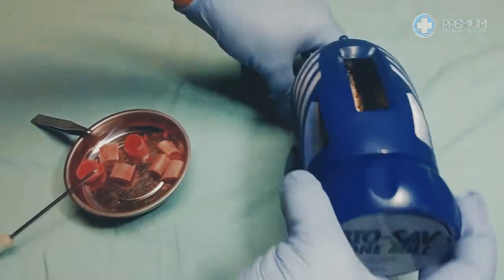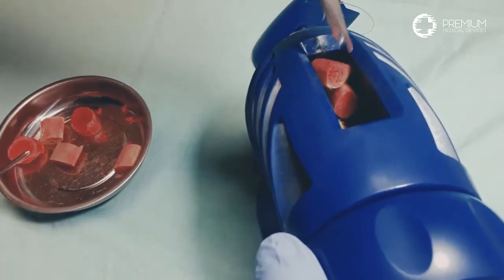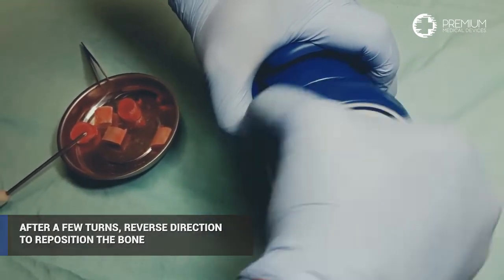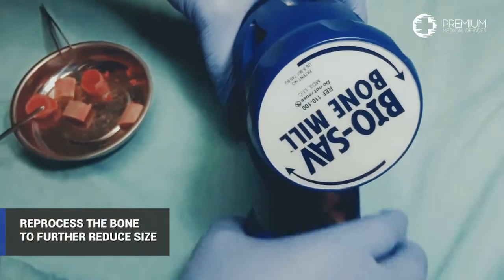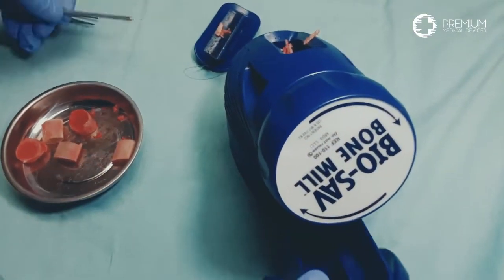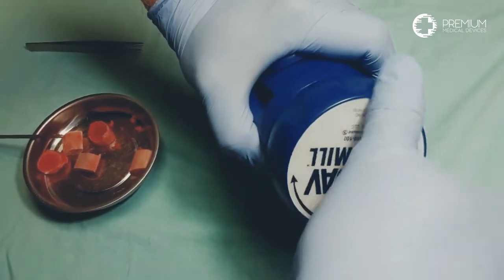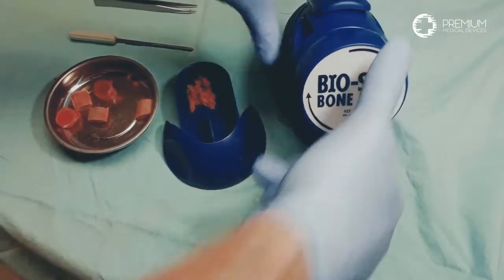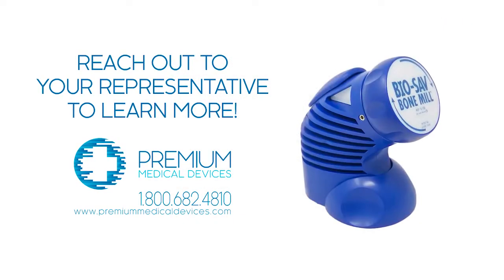BIO-SAV Bone Mill Demonstration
The Bio-Sav Bone Mill™ is our first single-use, large-case disposable bone mill, it allows the surgeon to deliver consistently sized, efficacious harvested bone for orthopedic reconstruction.

Why is the Bio-Sav Bone Mill™ an ideal tool for orthopedic surgeons? For one, it's ease of use! The operator simply places the prepared graft material into the bone mill chamber, applies slight downward pressure onto the plunger while turning the milling wheel. The reduced bone drops into the tray below where the particulate is ready for immediate use in the patient. Watch our video below to learn more.